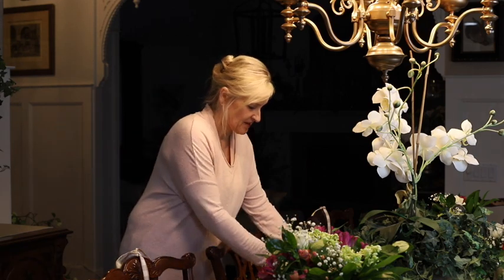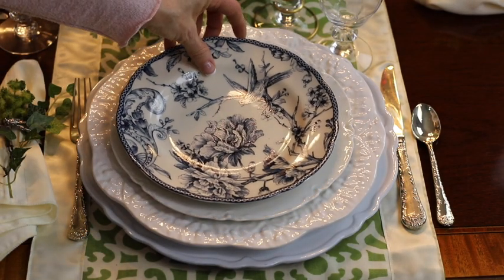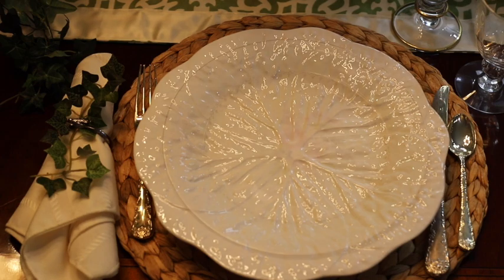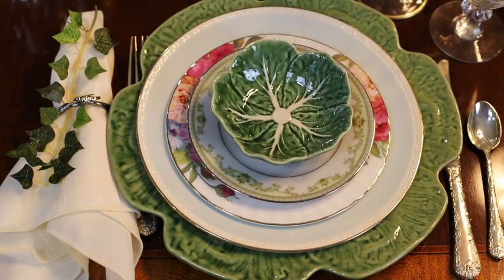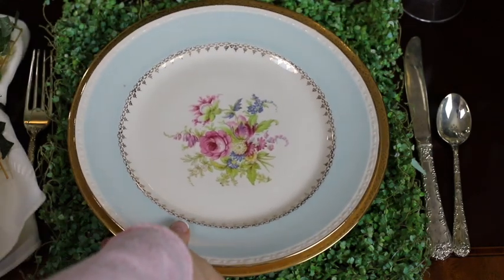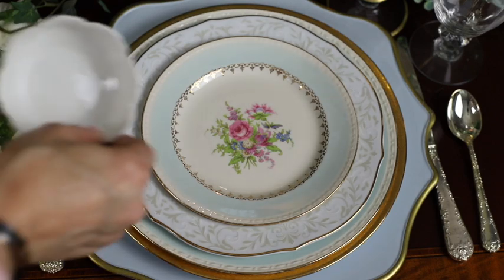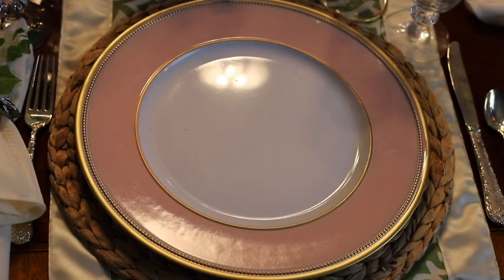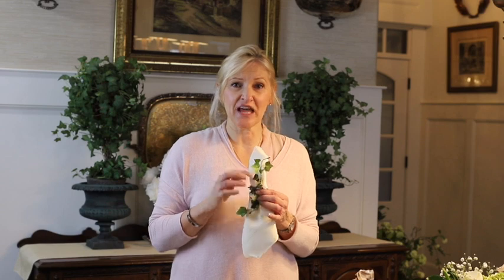Beautiful Mix and match China Tablescape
Hey Friends!
Welcome. I am so glad that you are here. I always enjoy our time together.  Today, I am going to show you  how I created a Beautiful Mix and match China Tablescape                            Come on!  I’ll show you.

This beautiful mix and match china table settings was so much fun. Perfect for gorgeous tablescape inspiration! Ten different table settings to show you how easy it is to mix and match.

Renae